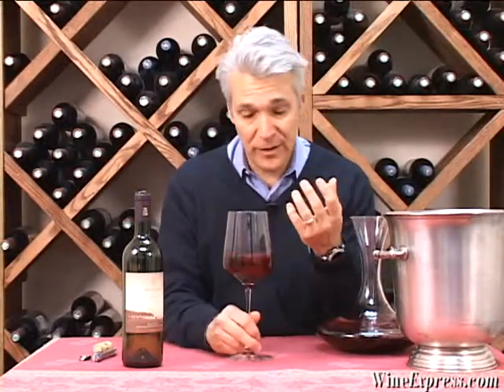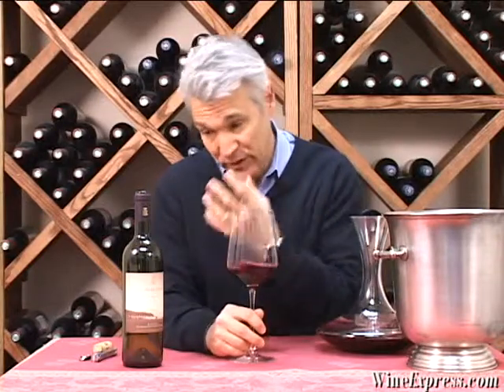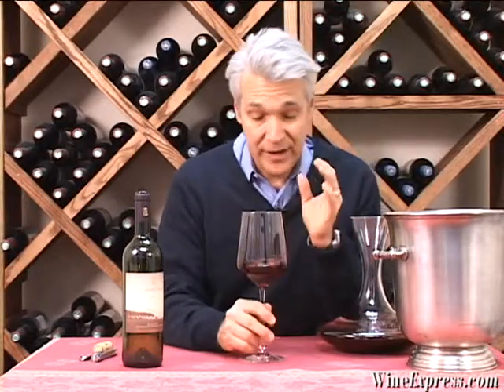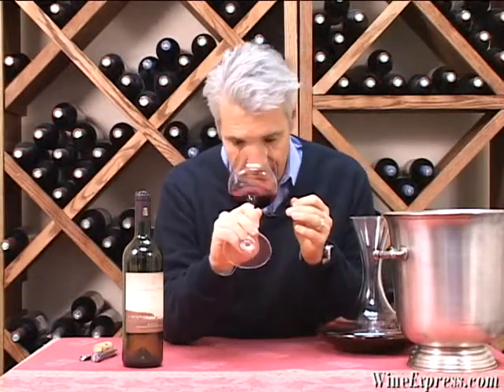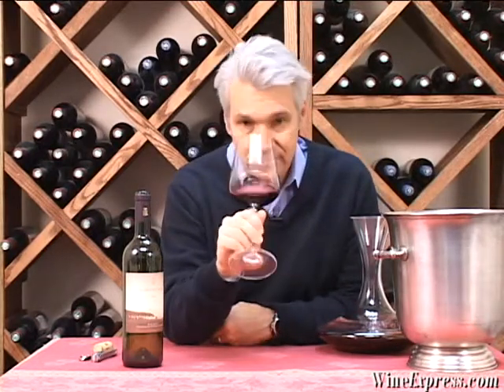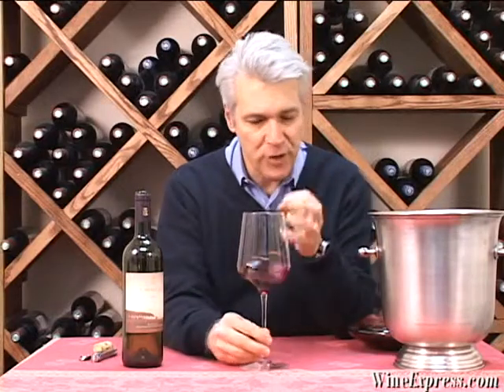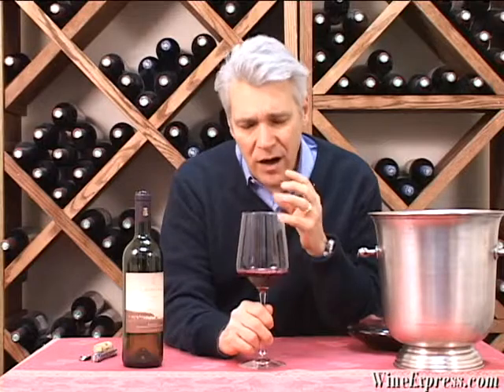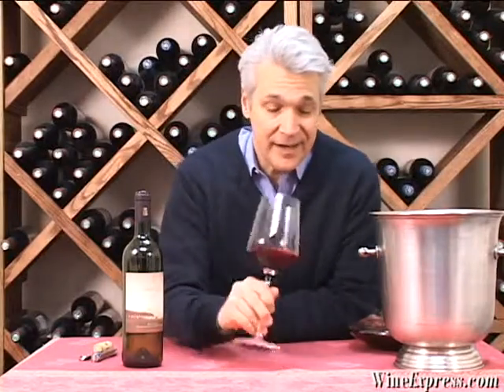Il Bruciato 2009 Bolgheri, Guado Al Tasso